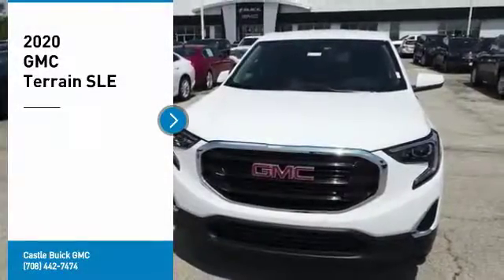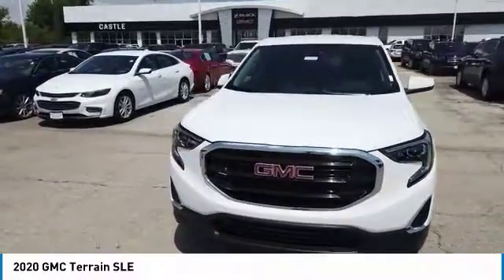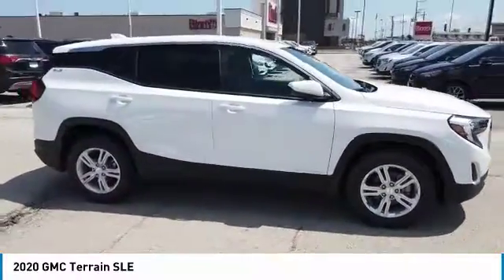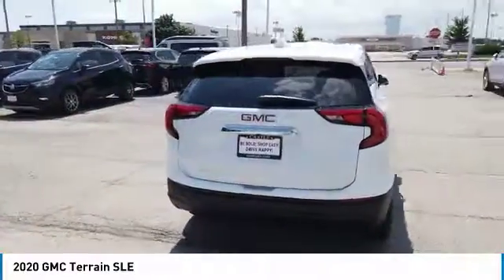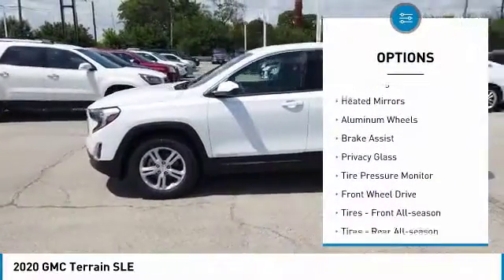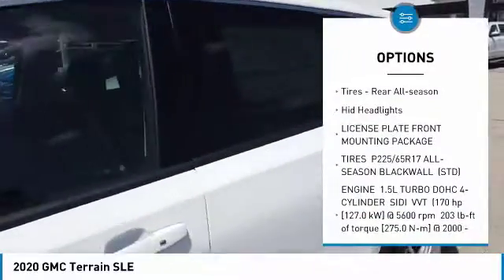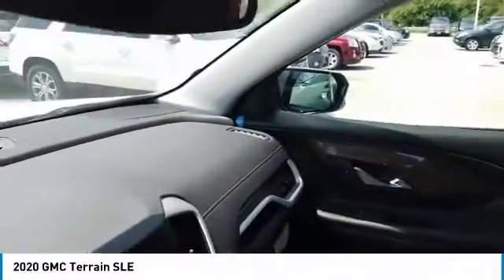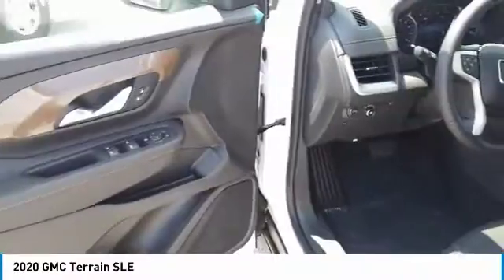2020 GMC Terrain 20018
2020 GMC TERRAIN North Riverside, IL
Stock# 20018

2020 GMC Terrain SLE 4D Sport Utility Summit White 1.5L DOHC FWD 26/30 City/Highway MPG